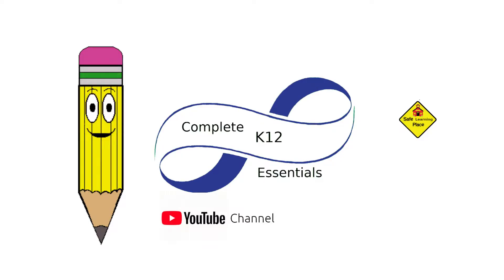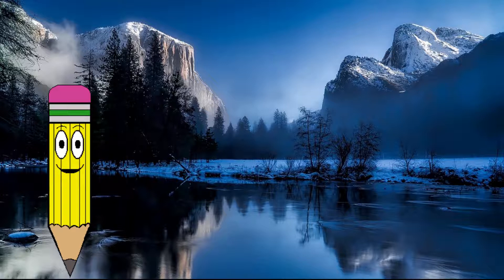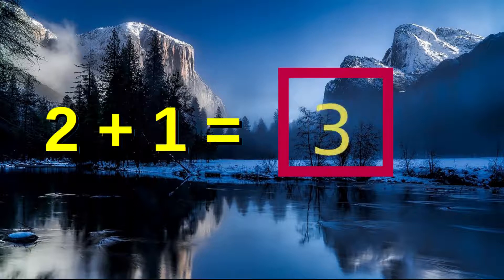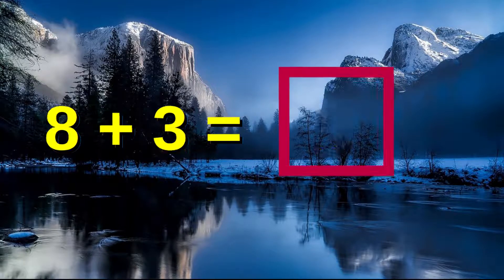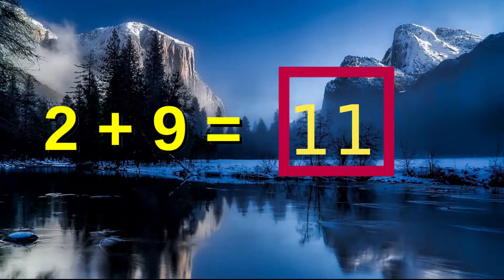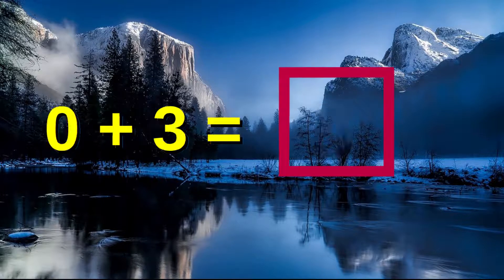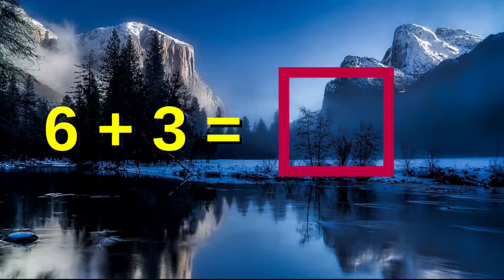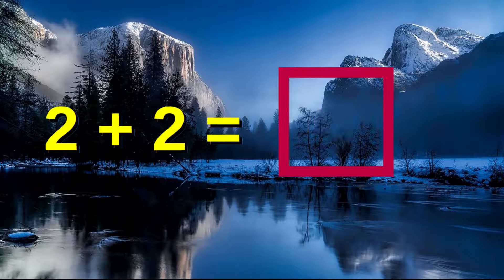1st Grade Math Drills Addition 2’s and 3’s | homeschool and public | Classroom learning lessons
1st Grade Math Drills Addition 2’s and 3’s. Our online public and homeschool provides various Math Drills to help each student become proficient in those specific areas.

   Mr. Pencil hosts your public and homeschool classroom learning lessons. _____ Welcome to the Complete K12 Essentials Youtube channel! ____ __________________________________________________________________________
_____ NEW : We have introduced interactive worksheets, puzzles, and quizzes We have quick links to seamlessly move from our website to our Youtube channel.